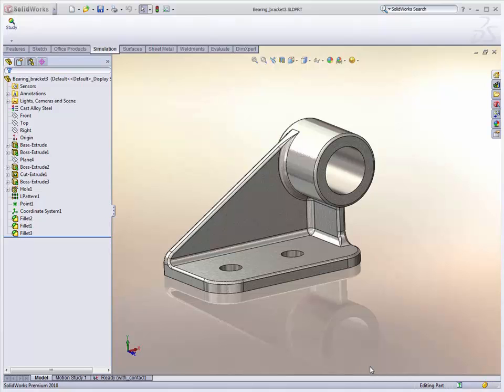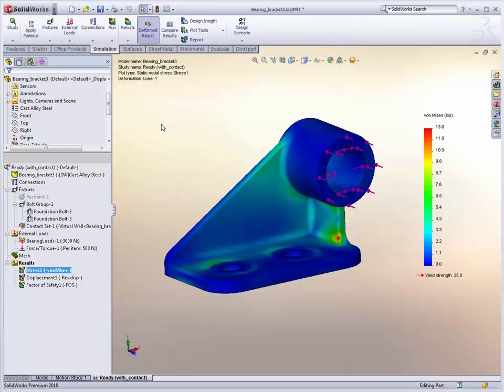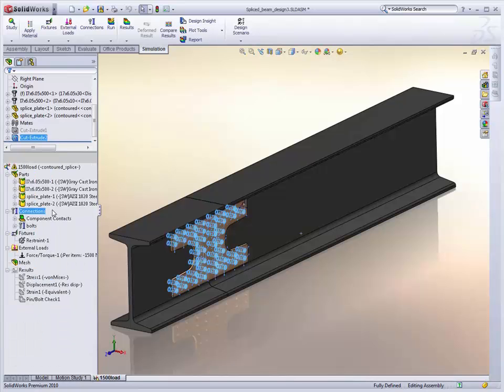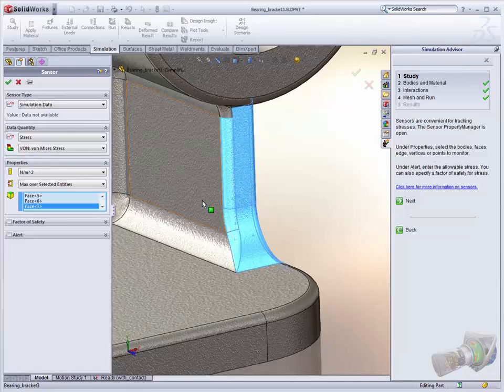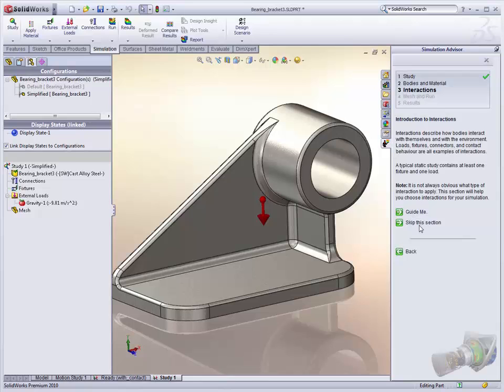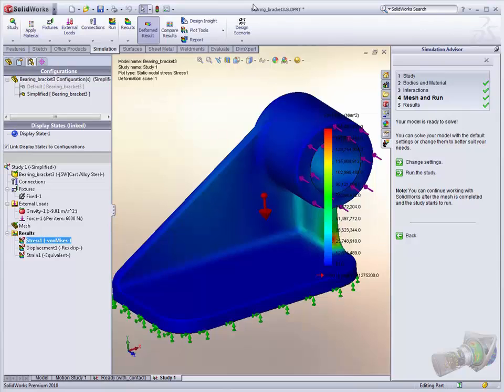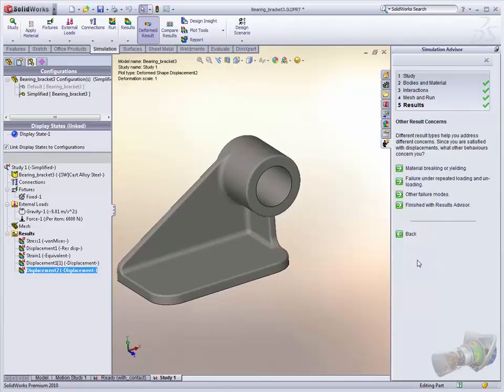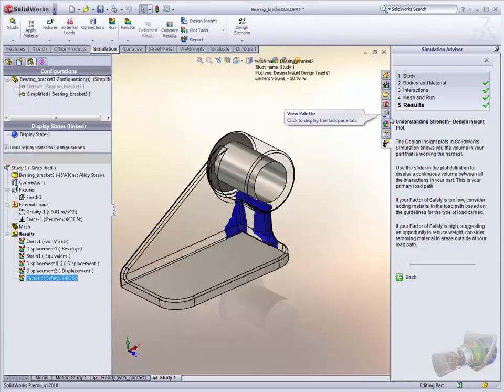SOLIDWORKS What's New 2010: Section 04 - Simulation UI Changes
Delighters for the User Interface for Simulation, that will make the analsys process more fluid.